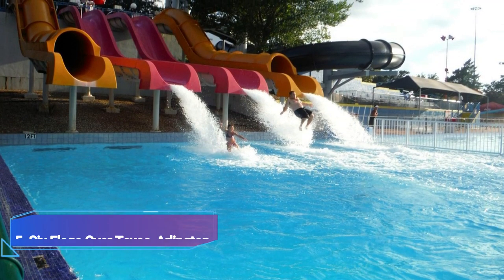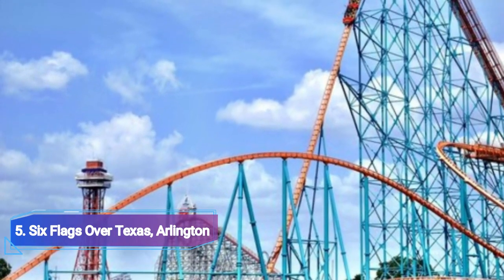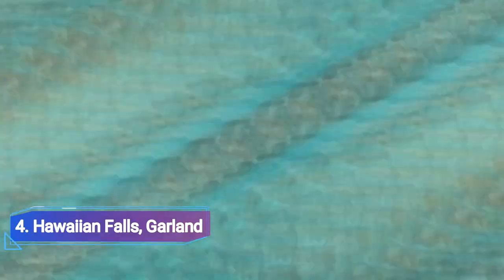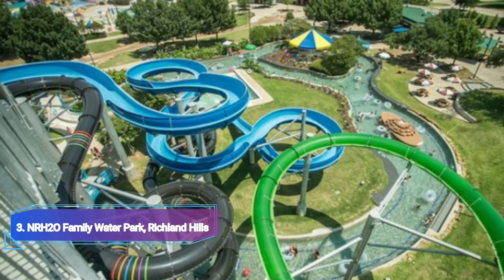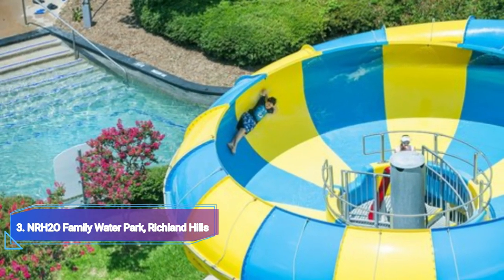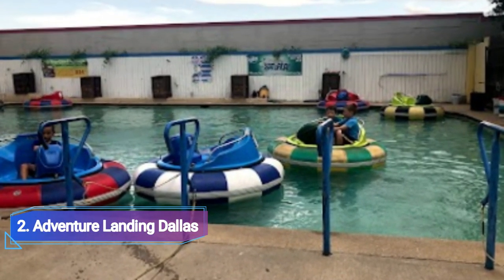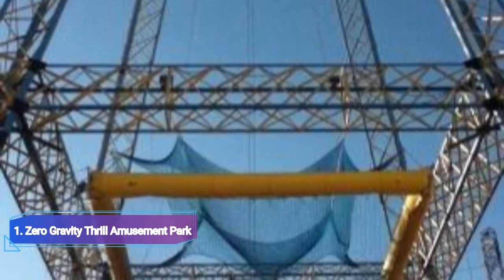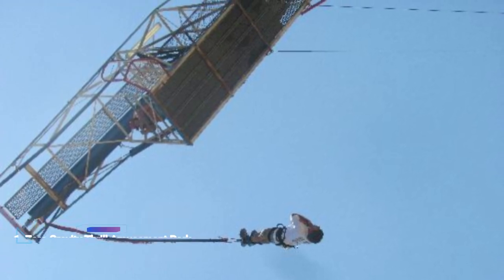Top 10 Best Theme Parks to Visit in Dallas, Texas | USA - English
Embark on an unforgettable journey as you explore the top 10 best theme parks in Dallas, Texas. Known for their exceptional quality, thrilling attractions, and immersive experiences, these theme parks offer endless excitement and entertainment for visitors of all ages. Whether you're a thrill-seeker, an adventure enthusiast, or a family looking for a fun-filled day, Dallas has the perfect theme parks to fulfill your desires.

We spent a long time in finding a list of top 10 best Theme Parks to visit in Dallas. It includes all of the different entertainment options including things to do in Dallas. There are hundreds of other locations here, but we have selected the famous Theme Parks in Dallas for you, so you can enjoy your visit. There are many beautiful Theme Parks in Dallas which people prefer, it depends on their own interest.

Discover the best theme parks that Dallas has to offer, each with its own unique charm and attractions. From heart-pounding roller coasters to captivating shows and interactive experiences, these parks are designed to provide a truly memorable adventure. Step into a world of fantasy, thrills, and enchantment as you explore the incredible rides and attractions.

Dallas is renowned for its world-class theme parks, offering a variety of experiences to cater to every taste and preference. Experience the adrenaline rush of high-speed coasters that will leave you breathless, cool off in exhilarating water attractions, or enjoy immersive themed areas that transport you to different worlds. These parks are designed to ignite your imagination and create lasting memories.

From the moment you enter these theme parks, you'll be greeted with exceptional service, clean facilities, and well-maintained grounds. The friendly and knowledgeable staff are dedicated to ensuring your visit is enjoyable and memorable. Take advantage of the dining options, souvenir shops, and shaded areas available throughout the parks to enhance your experience.

Safety is a top priority in Dallas theme parks, with rigorous safety standards and regular inspections. You can feel confident knowing that rides and attractions are maintained to the highest standards, providing a secure and enjoyable experience for all visitors. Trained staff are readily available to provide assistance and ensure your safety throughout your visit.

Conveniently located in Dallas, Texas, these top 10 theme parks are easily accessible and offer ample parking facilities. Whether you're a local seeking a day of adventure or a visitor exploring the city, these parks provide an excellent destination for entertainment and excitement.

Ticket options vary, ranging from single-day passes to season passes and special promotions, allowing you to choose the option that suits your needs and budget. Keep an eye out for exclusive discounts and packages that offer additional value for your money.

As you plan your visit to Dallas, Texas, be sure to include a trip to the top 10 best theme parks in your itinerary. Immerse yourself in the magic, thrill, and wonder that these parks have to offer. From heart-pounding coasters to immersive attractions, Dallas' theme parks guarantee an unforgettable experience for the whole family. Get ready to create memories that will last a lifetime as you embark on a thrilling journey through the best theme parks in the Lone Star State.